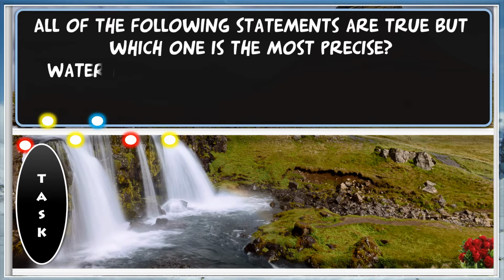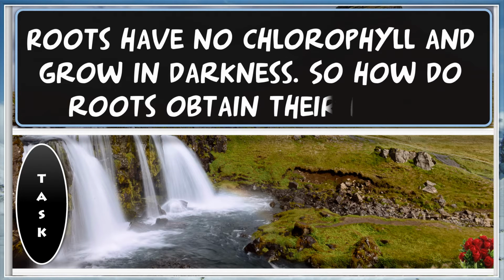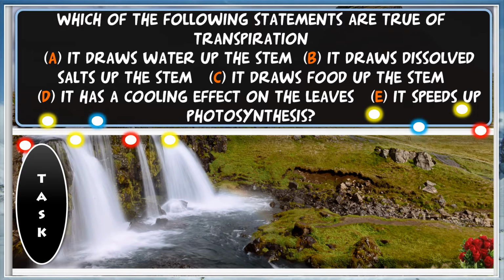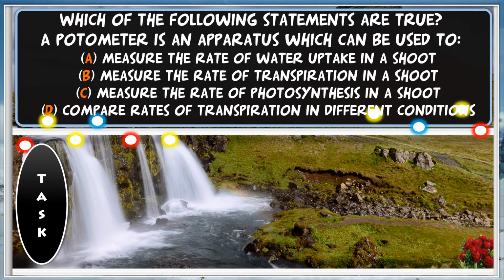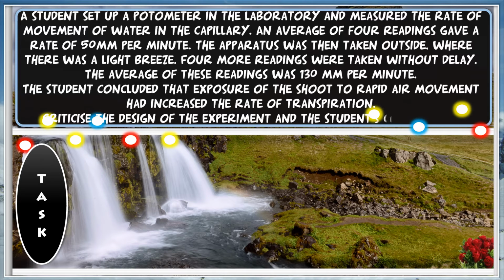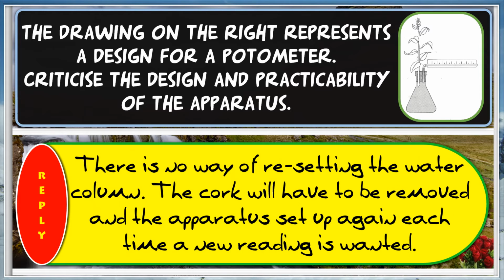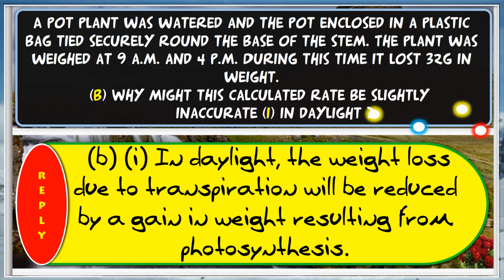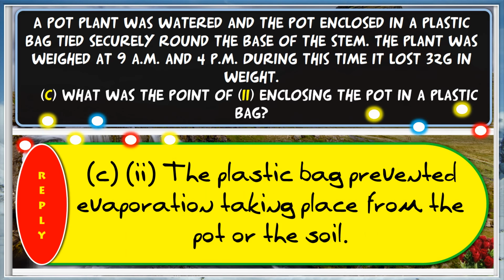Transport in plants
9 A student set up a potometer in the laboratory and measured the rate of movement of water in the capillary. An average of four readings gave a rate of 50mm per minute. The apparatus was then taken outside, where there was a light breeze. Four more readings were taken without delay. The average of these readings was 130 mm per minute.
The student concluded that exposure of the shoot to rapid air movement had increased the rate of transpiration.
Criticise the design of the experiment and the student's conclusions.